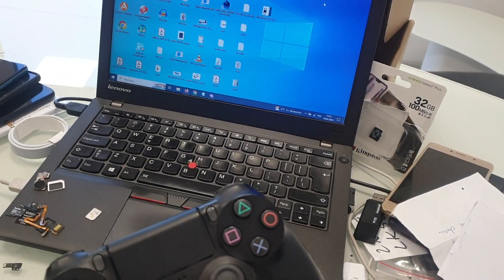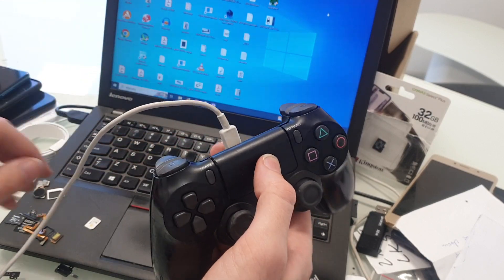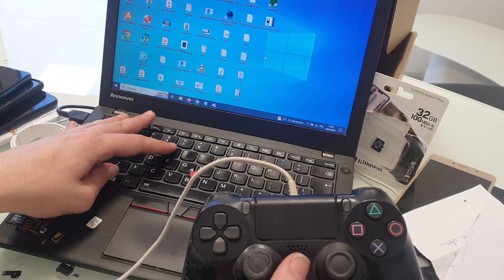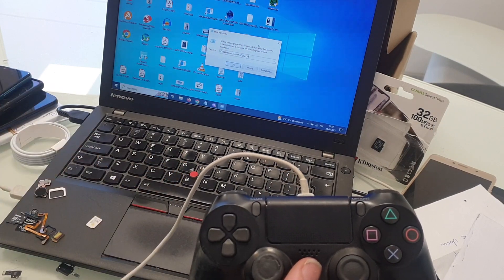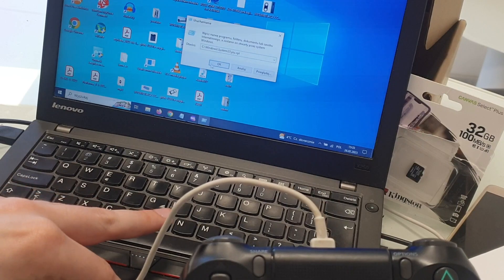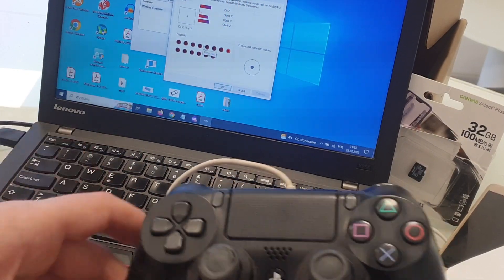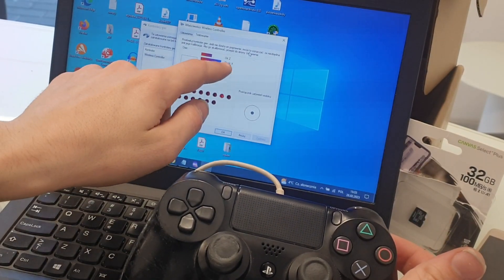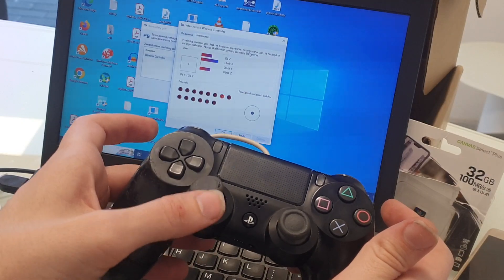How to Test PS4 Controller with computer TUTORIAL / Jak sprawdzić pada PS4